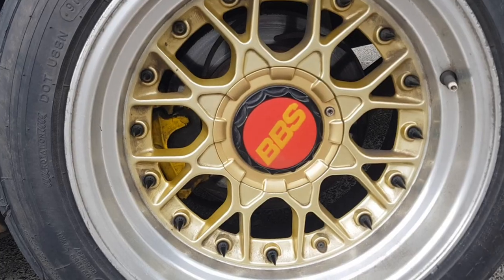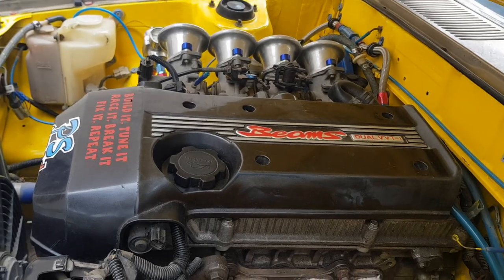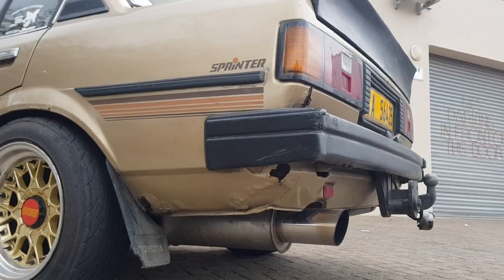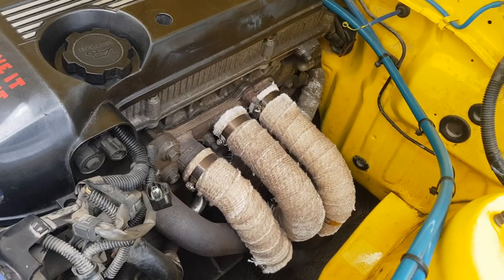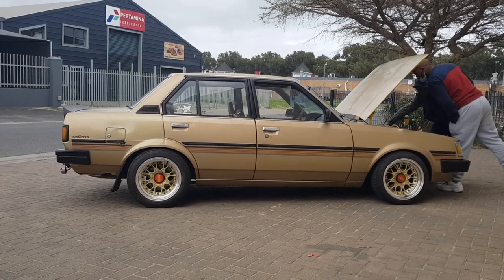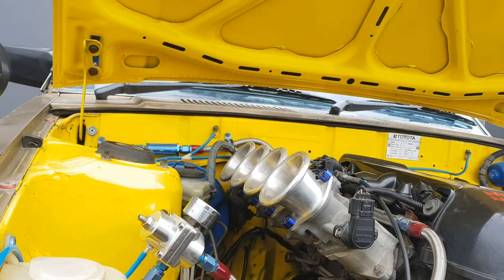Dual Beams ITB's Swapped Toyota Corolla Ke70🔊|| LOUDEST IN CAPE TOWN!?😯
The Owner Ryan has a big attachment to this car and it shows. he thoroughly enjoys the car, as a daily, race car or as seen in the video a spin car😂🔥. a well built machine with screaming throttles. The video doesn't do it justice but it's one of the loudest cars I've ever head!! A nice little segment of a great sounding 20v. Hope you guys enjoy this one!!